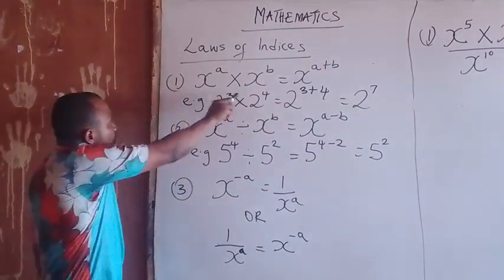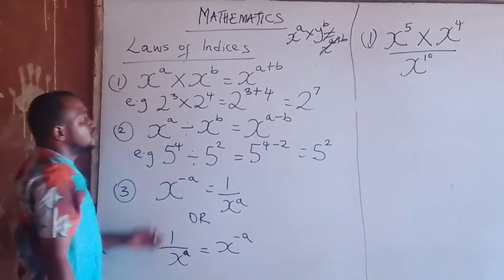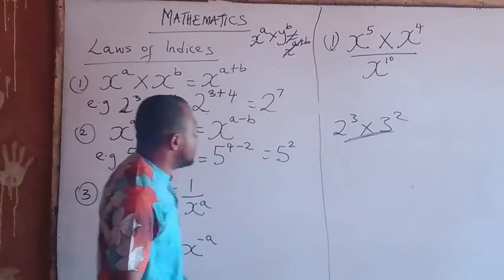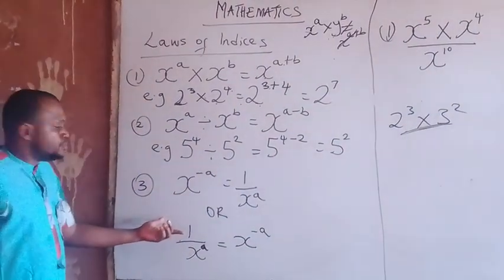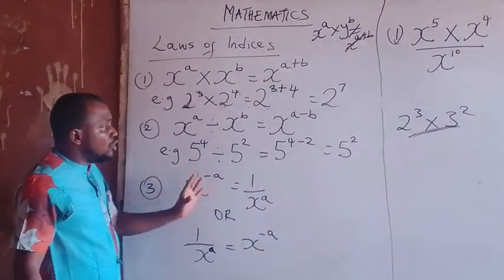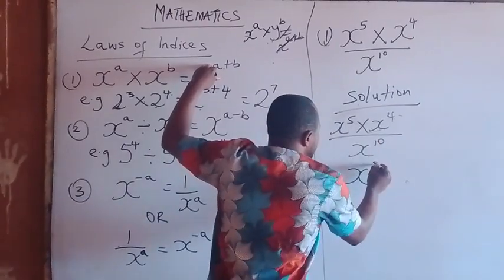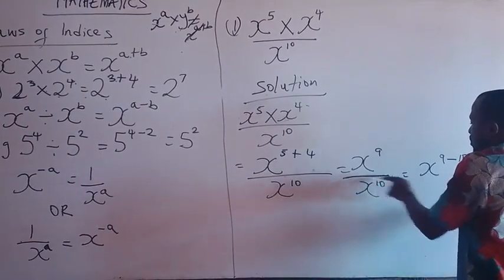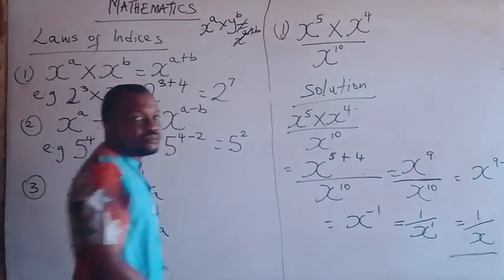Teaching indices(part 1)